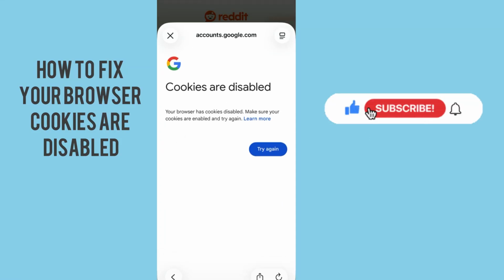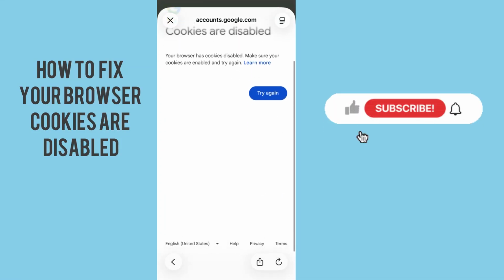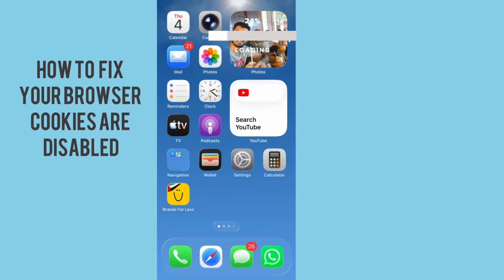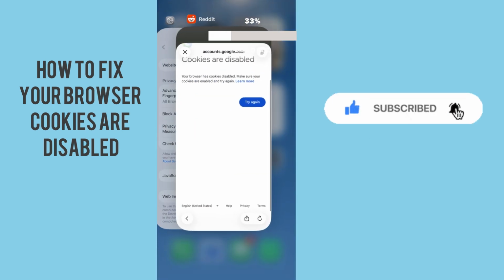How To Fix Your Browser Cookies Are Disabled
Are you seeing the "Your Browser Cookies Are Disabled" error? In this quick tutorial, I'll show you how to enable cookies and fix the problem in chrome or Safari browser on your iphone. Follow these simple steps to get websites working properly again.